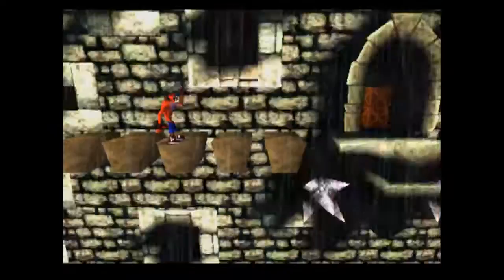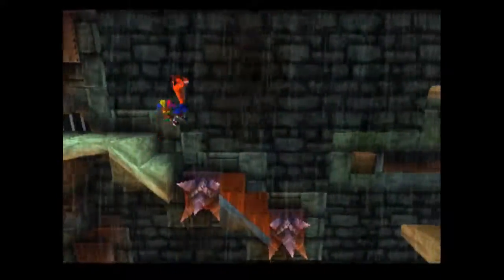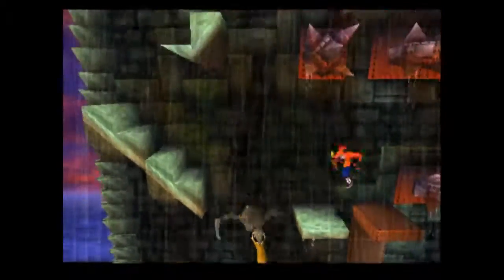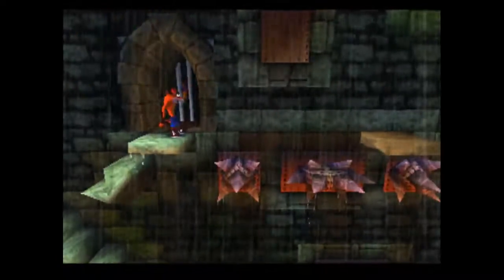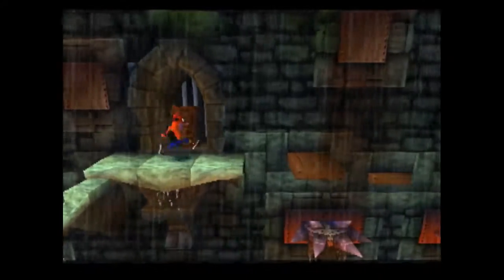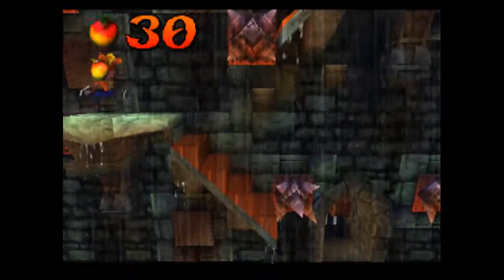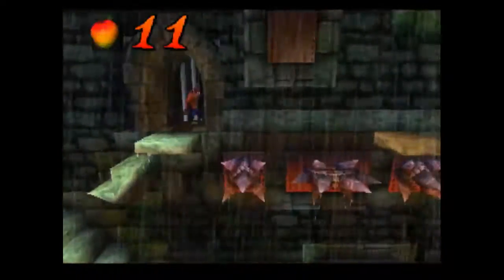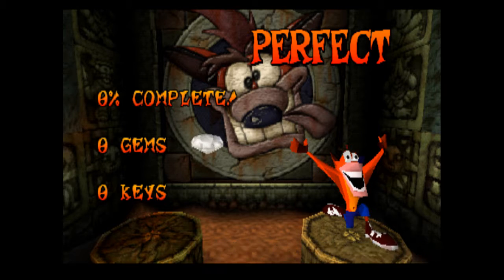Crash Bandicoot - Bonus:Ascent into Madness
That right, the infamous Stormy Ascent. So hard it was cut, but since I can cheat it in, its time to go for the gem.